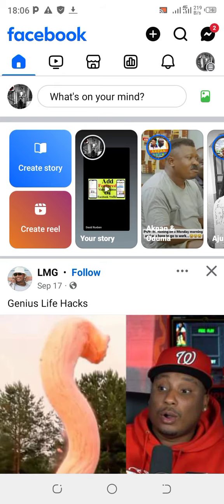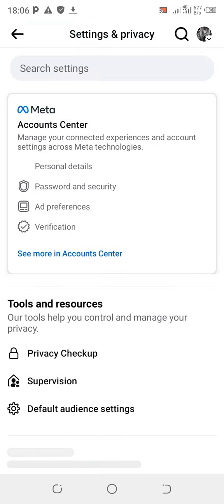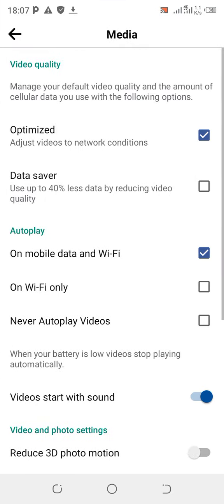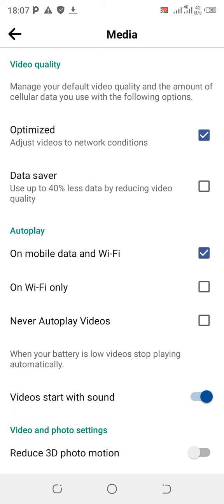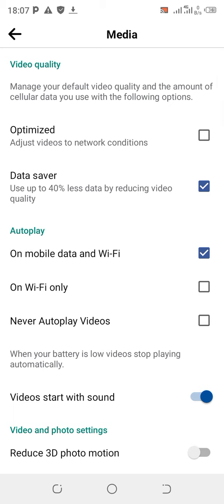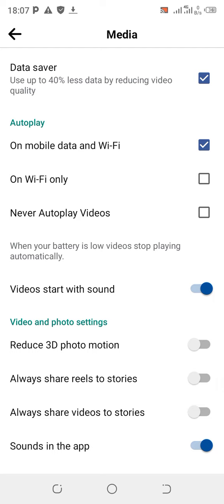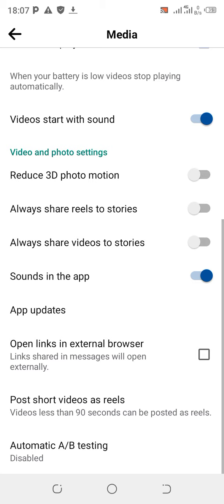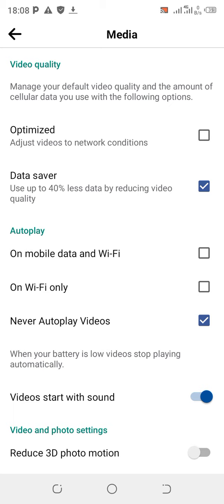How to Adjust Video Quality Settings On Facebook App videoquality data settings #